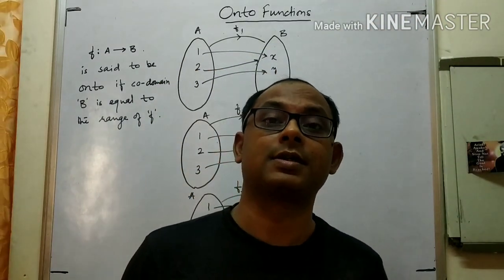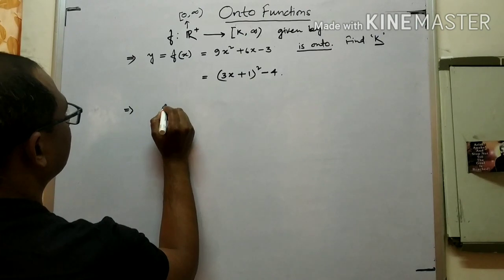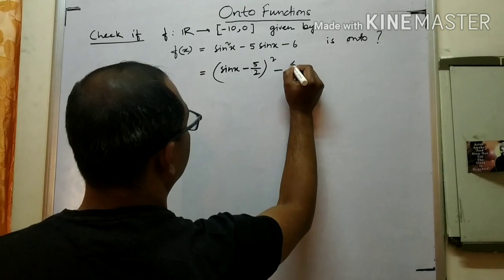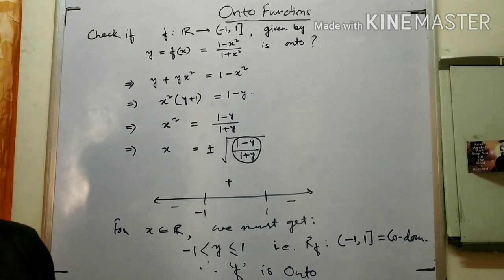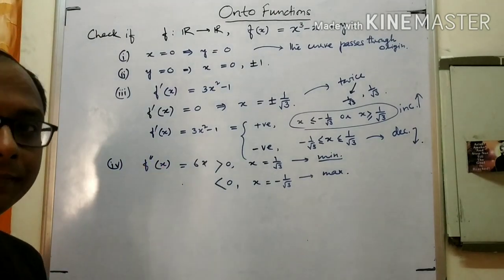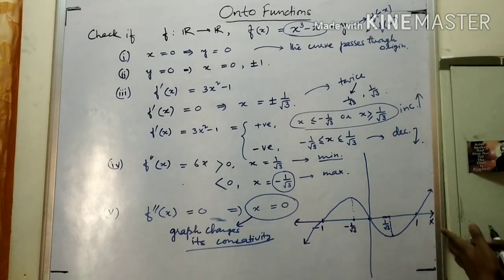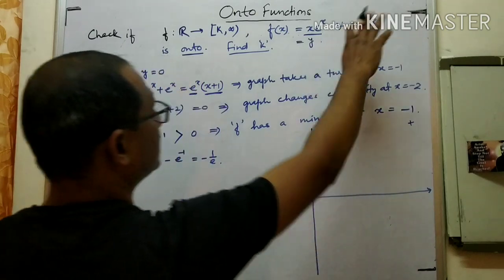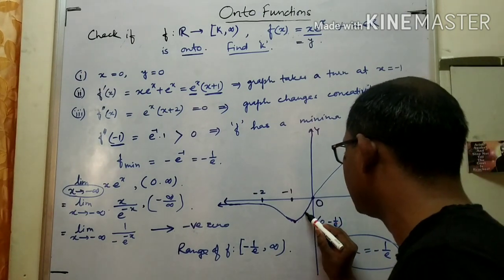Onto Functions, Range of a Function, Graphical interpretation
Range of a Function,Onto Functions:Class-12